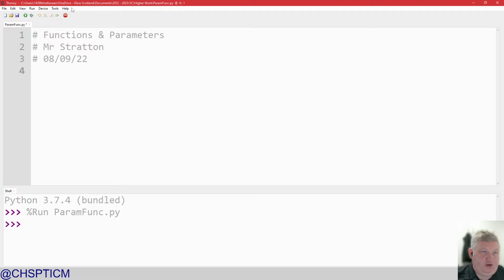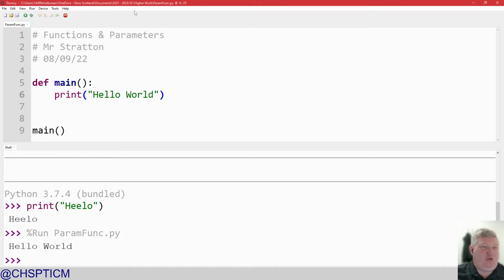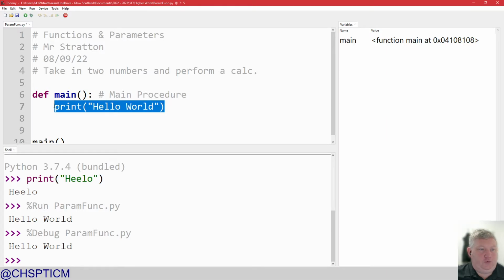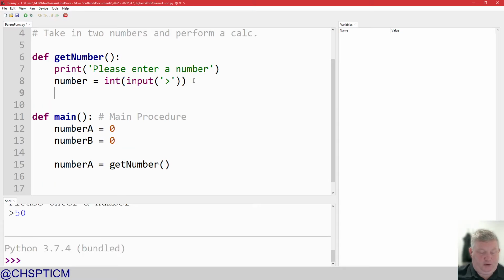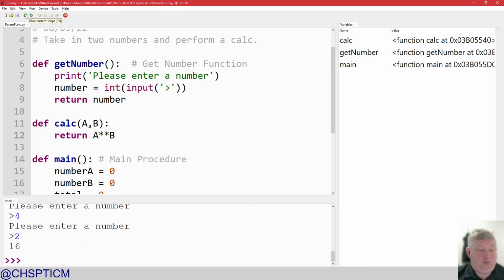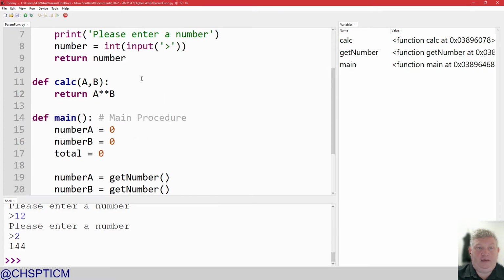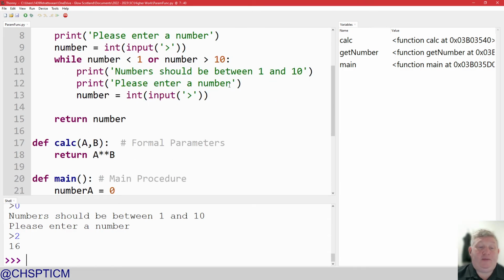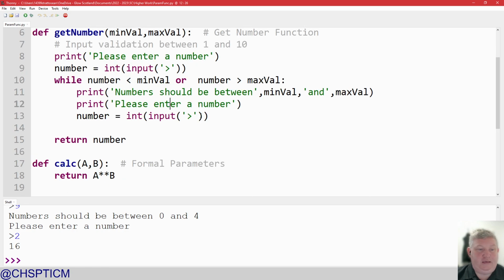Higher Computing Science - SDD Functions & Parameters (Python)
SQA Higher Computing Science
Software Design and Development
Formal Parameters
Actual Parameters
Arguments
Procedures
Functions
Local Scope
Global Scope